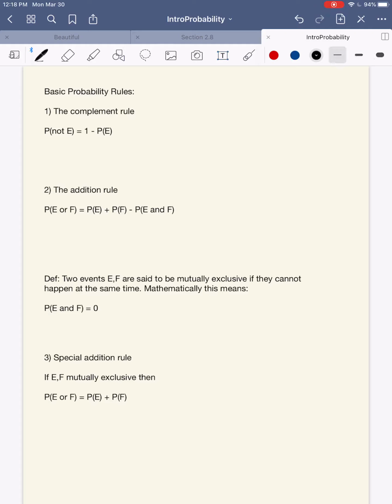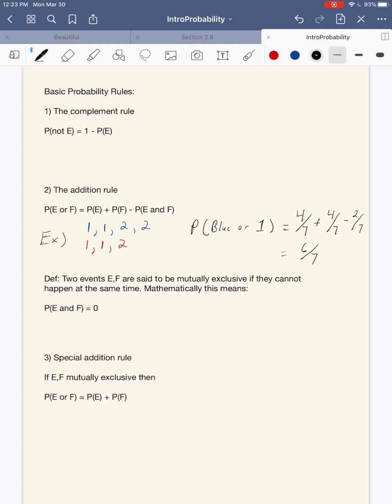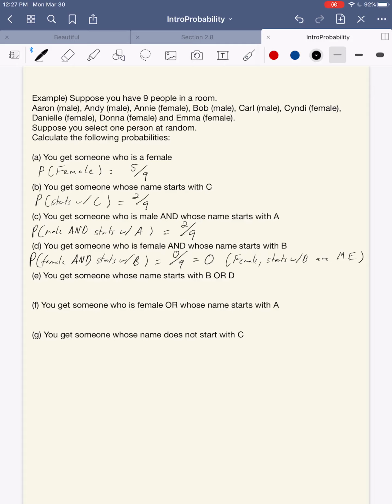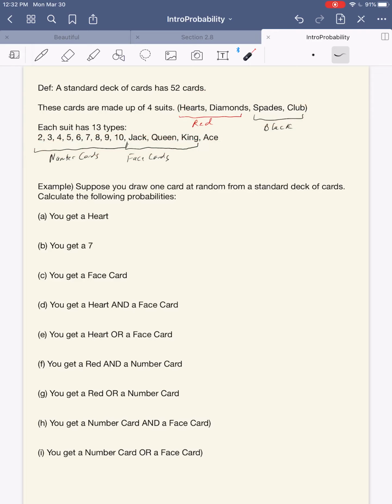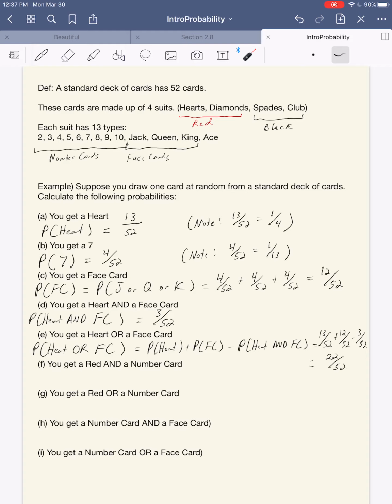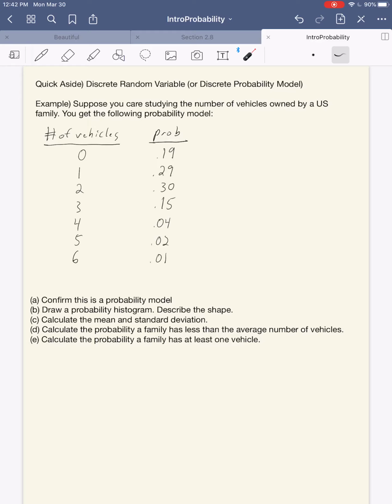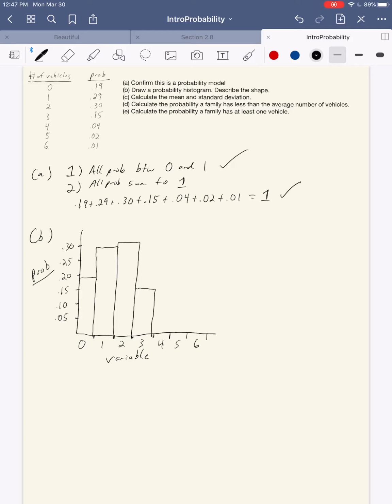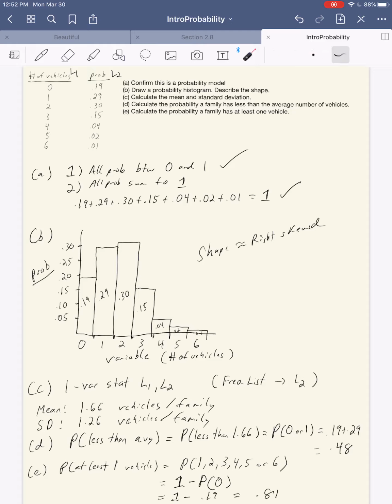Introduction to Probability (Part 3)